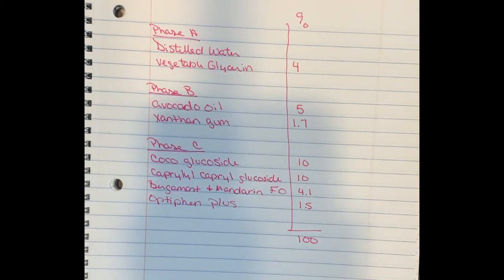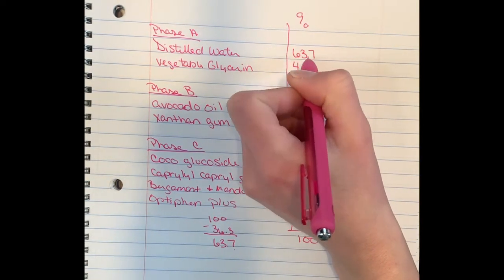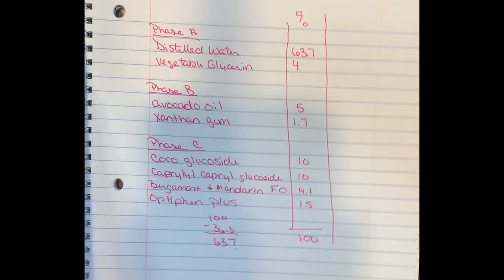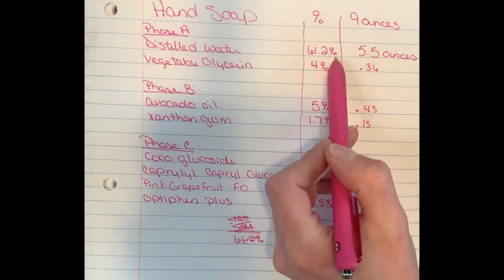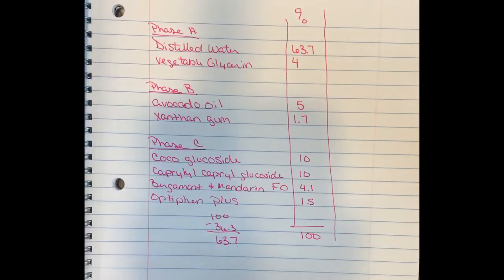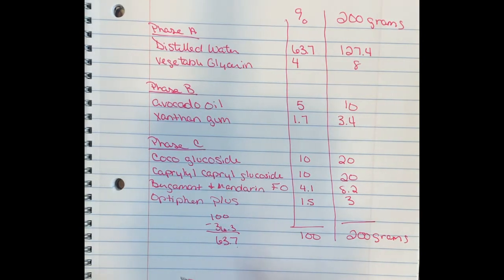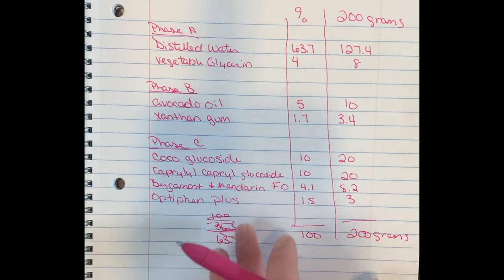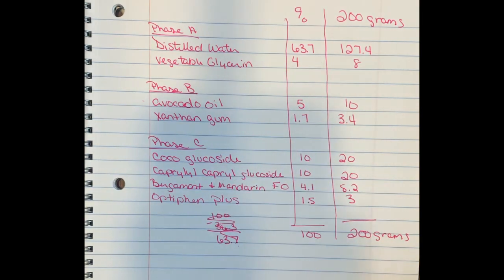Creating A Hand Wash Formula (making skin care)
Learn how to make a formula, how to convert it into a recipe and what the difference is between the two.

0:00 intro
1:34 making the formula
5:19 converting formula to recipe